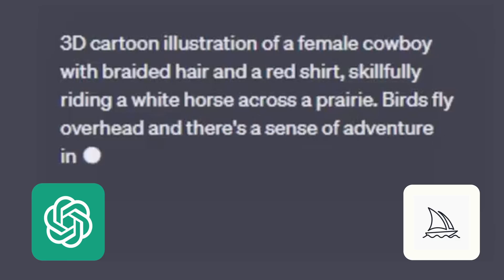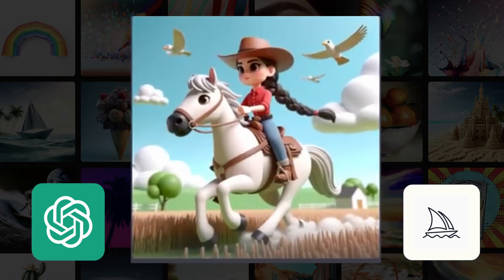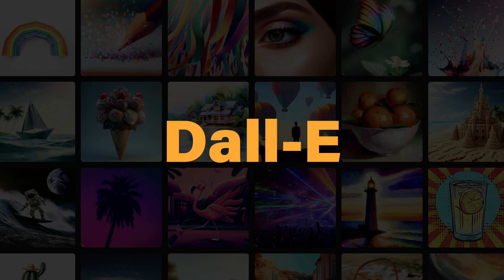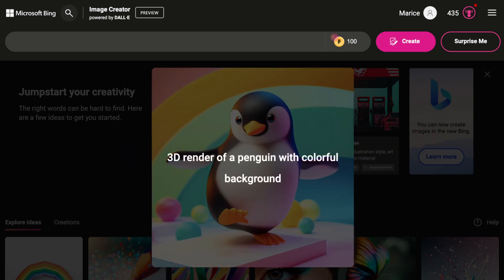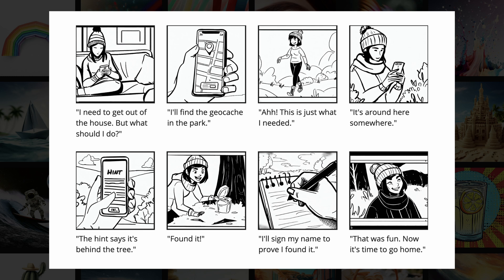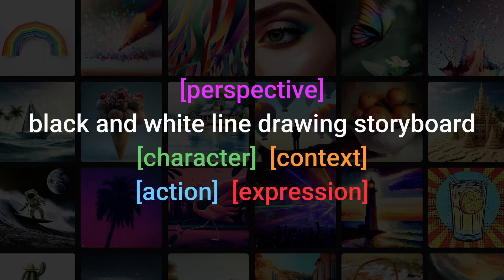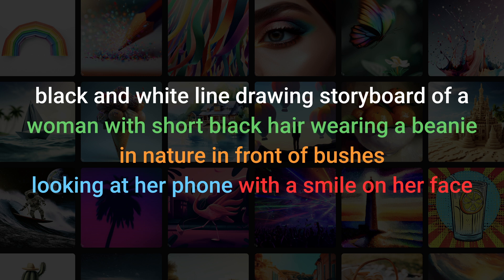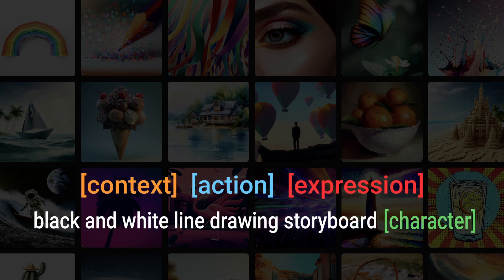Create storyboards in 10 minutes with these magic AI prompts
UX Storyboards are a great way to visualize the user's experience of your product long before you've built it. And now that AI art tools are here, you don't have to be an artist to create them.

In this video, product designer Marice Sy of Geocaching demonstrates how to make a UX Storyboard in 10 minutes, using the free AI art tool Bing Image Creator. And yes, similar prompts also work with Midjourney, Dall-E, or any other AI art tool.

CHAPTERS
0:00  Introduction
1:04  AI storyboarding tools
1:54  Bing Image Creator (powered by Dall-E)
2:31  CHALLENGE: Telling a Coherent Story
3:12  Prompt template
3:34  Art style and character
4:27  Context, Action, Expression
5:09  Camera angle
5:39  CHALLENGE: Drawing interactions
6:24  Pro tip: save your favorites
6:44  Get your free cheatsheet with the latest prompts

PROMPT UPDATES, Dec 11, 2023
Omit the word "storyboard" from the prompt, since it tends to create unwanted rectangles. The art style prompt we now recommend for Bing Image Creator is: "Sketchy simple black and white line drawing". Or for an even simpler cartoony style, use "Sketchy simple black and white stick figure line drawing".

We deconstruct breakout games & apps to help you innovate smarter and find product/market fit. Hosted by Amy Jo Kim - Game Designer & Startup Coach - prev. Rock Band, The Sims, Covet Fashion Happify, Netflix.

LEARN MORE ABOUT GAME THINKING

Game Thinking TV